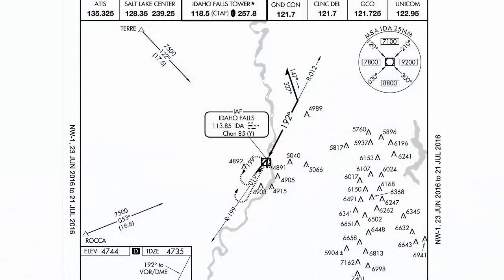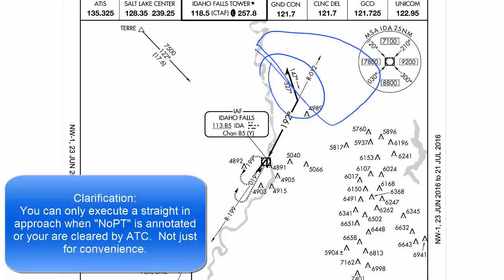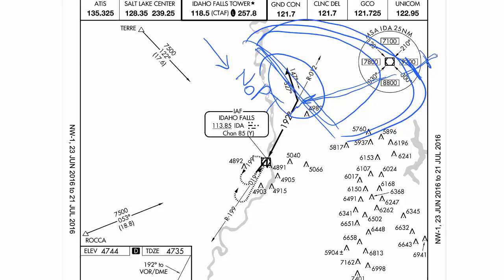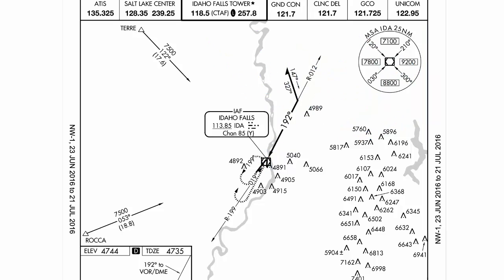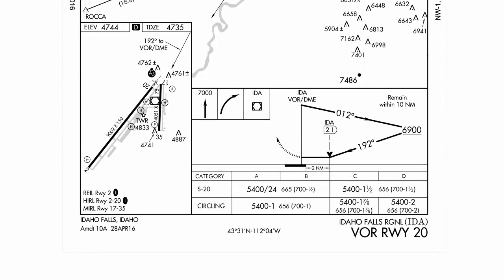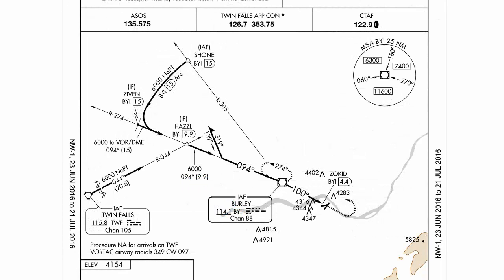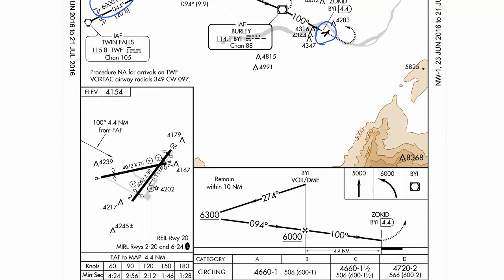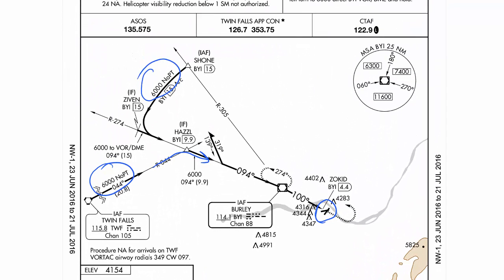Straight in Approach vs Straight in Landing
In this lesson we look at the difference between a straight in approach and a straight in landing.  Form the AIM:

STRAIGHT-IN APPROACH IFR− An instrument
approach wherein final approach is begun without
first having executed a procedure turn, not
necessarily completed with a straight-in landing or
made to straight-in landing minimums.

STRAIGHT-IN LANDING− A landing made on a
runway aligned within 30 of the final approach
course following completion of an instrument
approach

Please note the clarification at 00:30 into the video.  Also per the AIM:

If proceeding to an IAF with a published
course reversal (procedure turn or hold-in-lieu of PT
pattern), except when cleared for a straight in approach
by ATC, the pilot must execute the procedure
turn/hold-in-lieu of PT, and complete the approach.

If cleared to an IAF/IF via a NoPT route, or
no procedure turn/hold-in-lieu of PT is published,
continue with the published approach